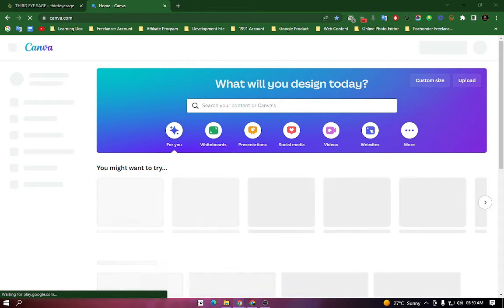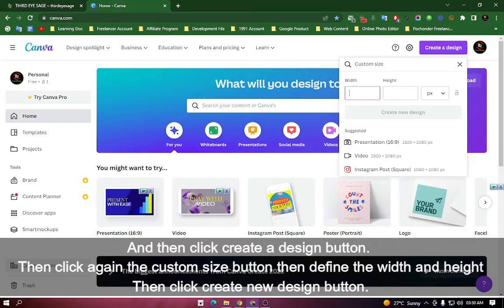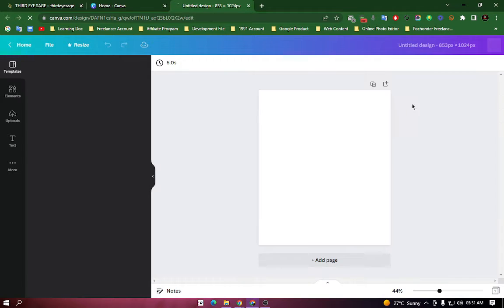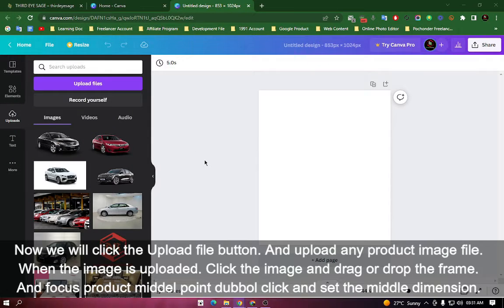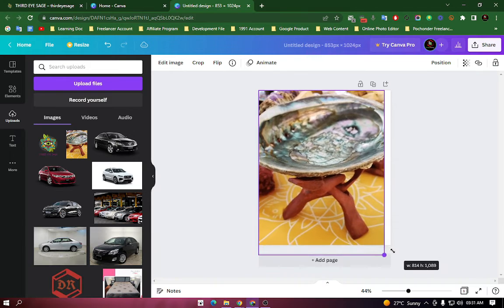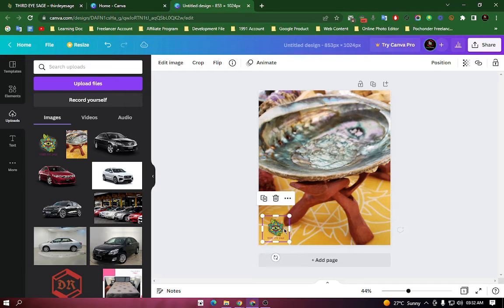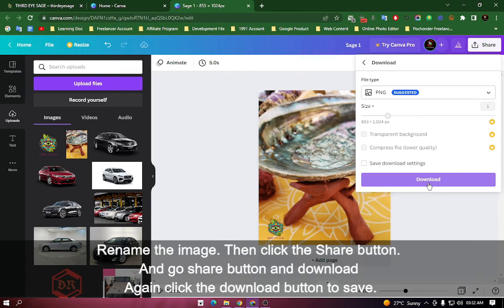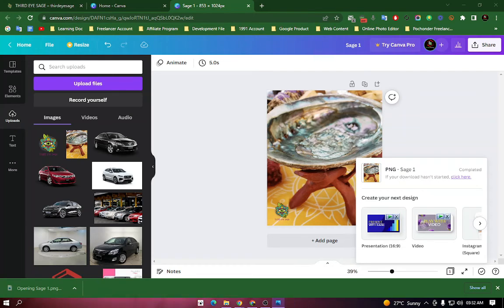Ho to Resize Images for Your Website Admin Panel Using Canva - Tutorial for Beginners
Hello, This is Rumman I'll show you how to use Canva to easily resize images for your website's admin panel.

We'll start by showing you how to upload an image to Canva, and then we'll walk you through the process of resizing the image to the exact dimensions you need for your website. We'll cover how to crop and adjust the image, as well as how to save the final image in the right format for your website.

This tutorial is perfect for beginners who are new to using Canva and want to learn how to resize images for their website's admin panel. By the end of this video, you'll have the knowledge and skills to resize any image for your website quickly and easily using Canva.

Don't forget to like and subscribe to our channel for more tutorials on Canva and web design, and also share this tutorial with friends and colleagues who might find it helpful.